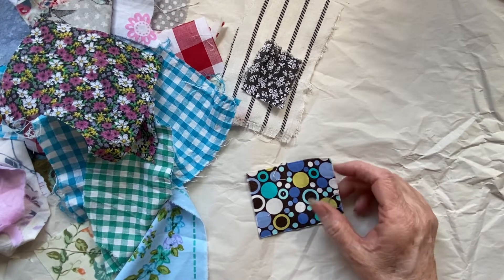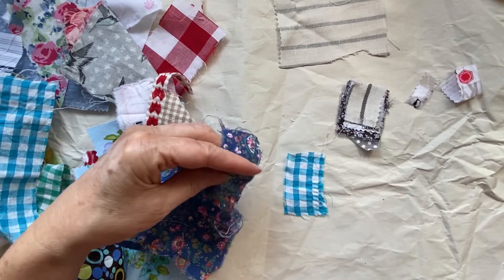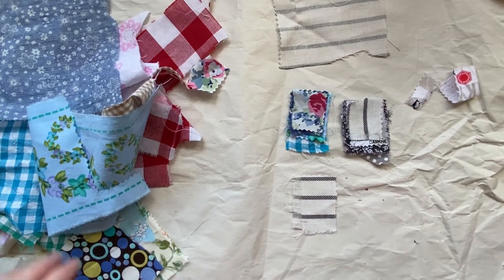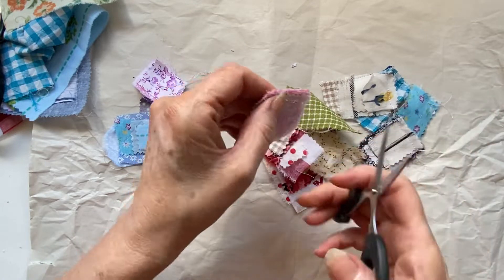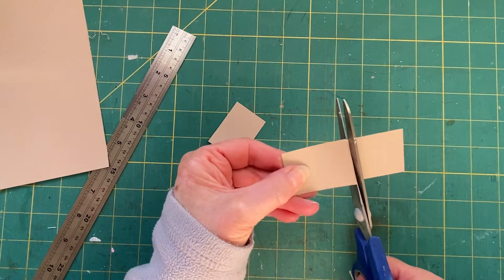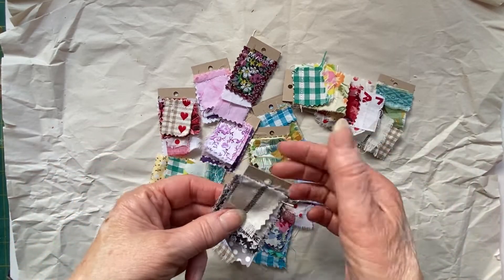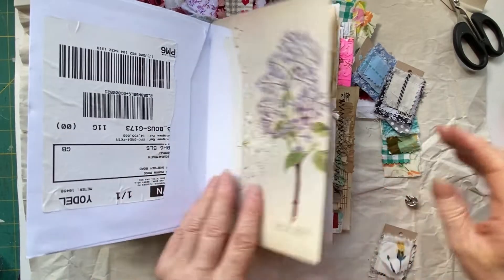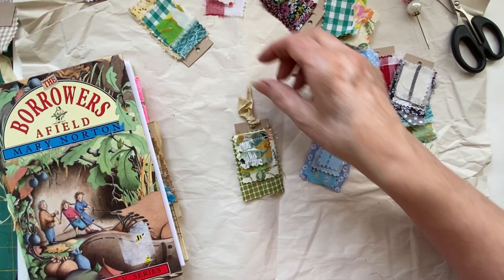Transform Your Junk Journal with Fabric Scrap Embellishments!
Todays tutorial is how to make mini fabric samples. An easy make which you could do watching a craft along grab a container of scraps and create a whole bunch in lots of colours and styles. Or make some in a particular style for your latest junk journal.

All you need for this Bitesize idea is some card, I'm using a piece of file folder but any packaging or thicker scrapbook paper would be perfect and of course your fabric scraps.

Junk Journal bitesize ideas is a series of videos coming every Monday to help build up your stash of Junk Journal ephemera while at the same time using up items in your stash. I will be using mainly thrifted and recycled goodies in my makes as usual.
My aim is to inspire you with the basic idea and different ways to use the finished items. Then it's up to you to choose items from your stash and create in your own style.

Don't want to miss my videos ? I would just LOVE  for you to subscribe and press the bell so you can be notified when I release a video, I do hope you will join my little YouTube family.
I really do appreciate your time in watching and wish you a great day 😁 love everyone of you guys thank you for all the likes, comments and support 🥰